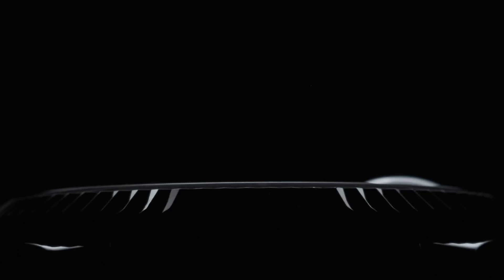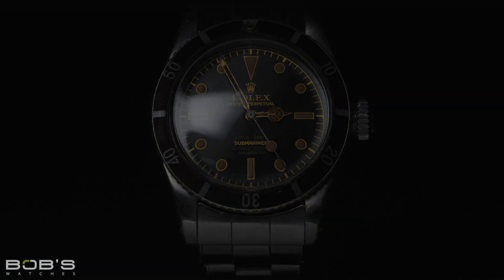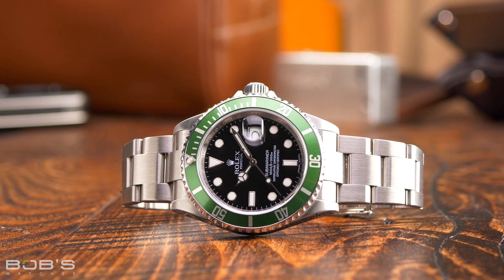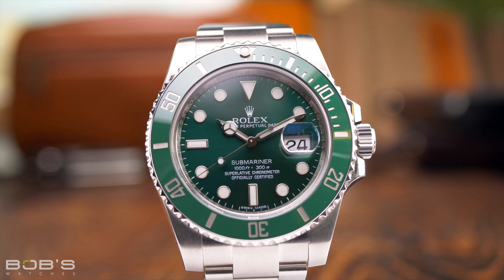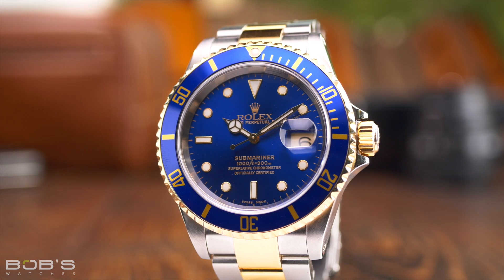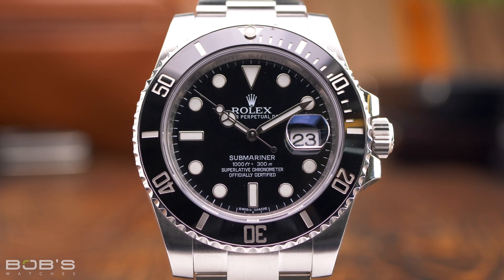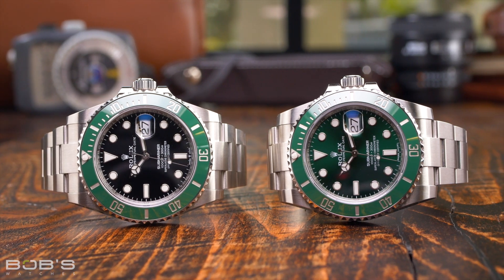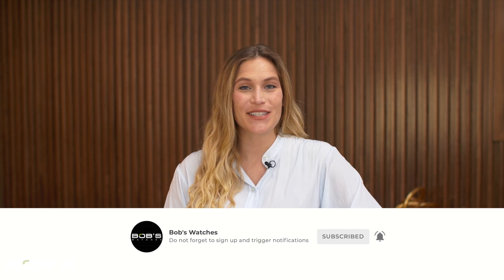Top Rolex Submariner Nicknames | Bob's Watches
The Submariner goes by many names.  Join us today as we discuss our favorite nicknames and their correlating models.

Would you like to learn more about the Rolex Submariner and its nicknames?

When we mention the Kermit, Hulk, Smurf, or Green Lantern, we aren’t referring to fictional characters from the marvel universe or children’s cartoons.  We’re referring to some of the most desirable luxury watches in the world.  Rolex itself doesn’t assign these charming nicknames to their most unique models. It’s the die-hard collectors.

The Submariner has more nicknames under its belt than any other model in the Rolex catalog.  That doesn’t come as much of a surprise, though, with nearly 70 years of production and as one of the brand’s most sought-after watches.

“James Bond” is one of the oldest nicknames picked up by the Sub over the years.  In 1962 Sean Connery portrayed the International Man of Mystery with a Submariner ref. 6538 on his wrist while filming Dr. No, the first movie in the 007 franchise.  While other vintage Submariners are also often referred to as the “James Bond,” ref. 6538 is the only one worn by Sean Connery in the films.

In the late 1960s, the Submariner received a date mechanism on the dial via ref. 1680.  The Submariner logo was presented in red font before eventually being replaced by white font to match the rest of the text on the dial.  These early red-font Submariners have since earned the monikers “Red Line” or “Red Sub.”  The Red Line Submariner remains the last instance of red font within the Submariner series.

Another popular vintage Submariner nickname is the “Bart Simpson,” which originates from the design of the Rolex coronet on the dial on references 5512 and 5513.  The coronet on examples produced for a short time during the 1960s features shorter and flatter points, like the mischievous cartoon character’s hair.

As the Submariner began to take on a more contemporary aesthetic over the past several years, Rolex has gotten bolder with their bezel and dial color choices.  The “Kermit” Submariner ref. 16610LV earns its nickname after the bright green aluminum bezel, which was added to celebrate the Sub’s 50th anniversary in 2003.

While it shares the same reference number as the black bezel ref. 16610, there are some style differences.  That includes the green bezel and the Maxi dial, which features larger hour markers and wider Mercedes hands.

The Kermit received an upgrade in 2010 when ref. 116610LV hit the market.  It still features a green bezel.  However, Rolex swapped the aluminum insert for ceramic material.  Additionally, the dial is presented in green to match the bezel.  This edition is known as the “Hulk,” and its namesake features don’t stop at its green colorway.  Like the superhero, the Hulk is bold and robust, featuring a “Super Case” with broader lugs and a larger crown guard.  It was discontinued in 2020 and is quickly becoming a hot collector’s item.

Another colorful edition of the modern Submariner is the “Smurf” ref. 116619.  It is presented in white gold and features a striking blue bezel and dial.  Its resemblance to the bright blue cartoon character is what inspired its adorable nickname.

Two-tone Submariners with a blue dial and bezel have since come to be known by Rolex aficionados as the “Bluesy.”  While solid gold Subs are also produced with a blue bezel and dial, this nickname is reserved for only those with a steel and gold finish.

Next on our list is the “Milsub,” a name given to any military-issued Submariner produced for the ministry of defense.  These editions feature sword-shaped hands, welded bars between the lugs, demarcated bezels, and circled T logos on the dial to signify the use of Tritium.

That brings us to 2020 and the newest generation of Submariners.  As we already mentioned, none of the nicknames assigned to any Rolex watch are official, and with less than a year since the 1266XX generation hit the market, nicknames are still up in the air.

One of the most notable is the “Cermit,” the nickname given to reference 126610LV.  Like the Kermit ref. 16610LV, it features a black dial and green bezel.  Only now, the bezel is presented in ceramic instead of aluminum.

The white gold edition of the 41mm Submariner ref. 126619 featuring a black dial and blue ceramic bezel, has since picked up the nicknames Cookie Monster, BMW, SEGA, and Sonic the Hedgehog.  Only time will tell which aliases the industry will settle on for the newer-model Submariners.